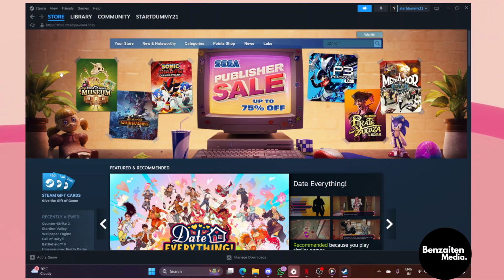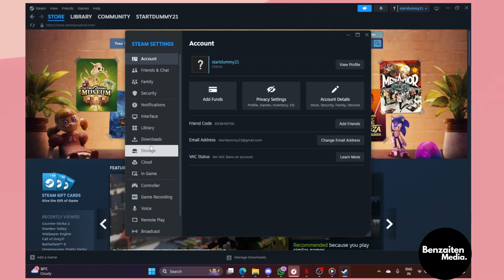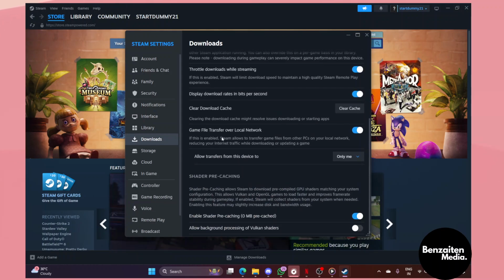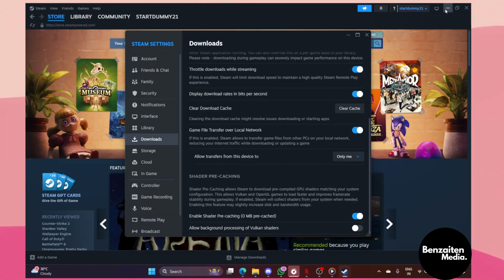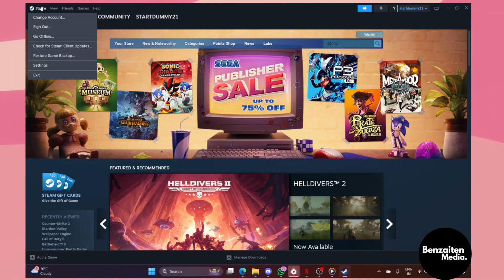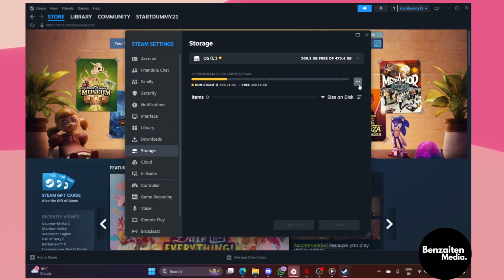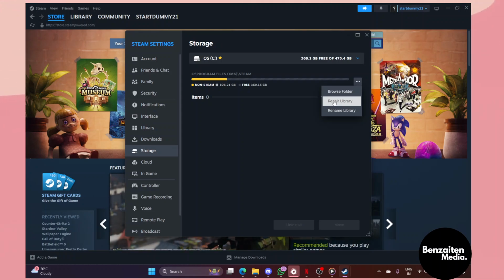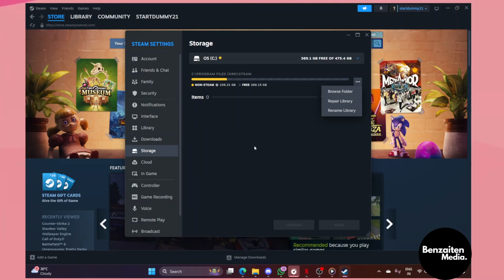How To Fix Steam No Content Services Available or No Internet Connection Issues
🎮 Having trouble launching Steam with errors like “No Content Services Available” or “No Internet Connection”? In this video How To Fix Steam No Content Services Available or No Internet Connection Issues, I’ll show you step by step how to troubleshoot and fix these common Steam connectivity problems so you can get back to gaming 🚀.

🔍 What You’ll Learn in This Tutorial:
✅ How to check Steam server status 🌐
✅ Resetting your internet connection for Steam
✅ Clearing Steam cache and cookies
✅ Adjusting proxy or DNS settings
✅ Advanced fixes to resolve persistent connection issues

🌟 Key Features Covered:

Fix “No Content Services Available” error on Steam

Resolve Steam no internet connection issue

Internet & DNS troubleshooting for Steam

Steam cache and settings reset guide

Quick fixes to restore full connectivity

💡 Best For:
Gamers facing Steam connectivity problems who need quick and reliable fixes to get Steam working properly again.

🎓 Bonus Tips:

Always keep Steam updated to the latest version

Disable VPN or proxy if Steam isn’t connecting

Restart your router and PC for a quick fix before trying advanced steps